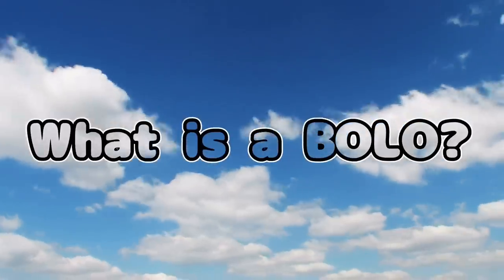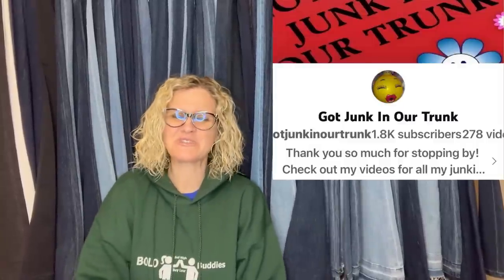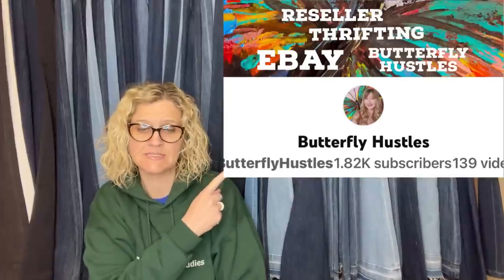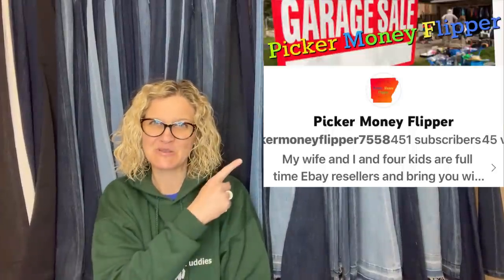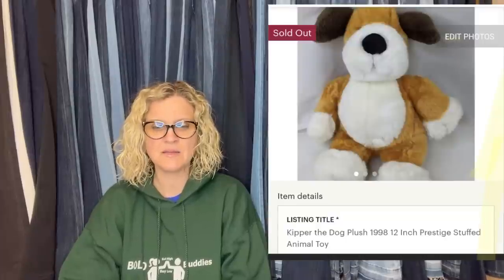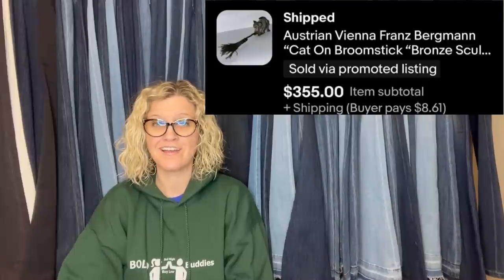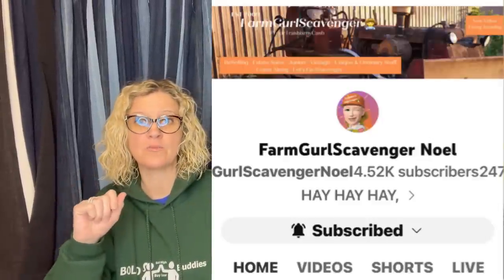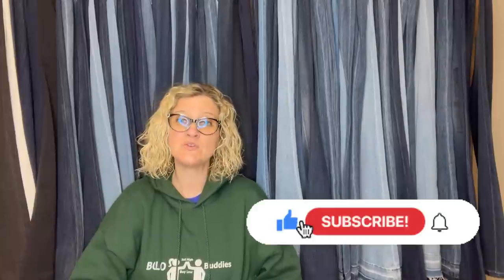Goodwill Missed It! Paid $3.49 Sold $600 Featured Members Share Big Money BOLO